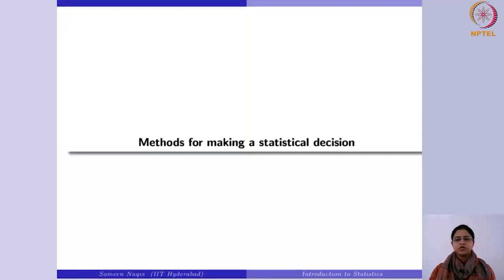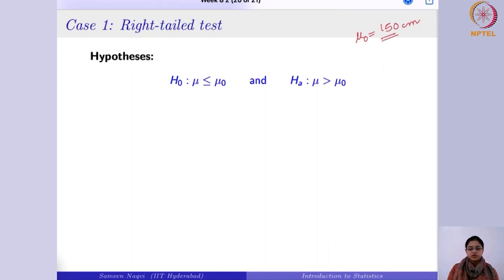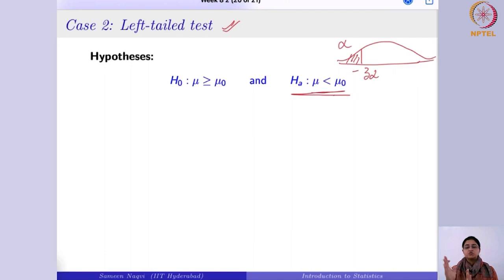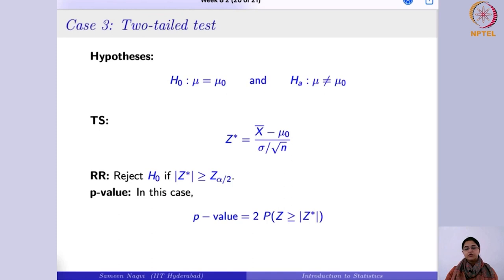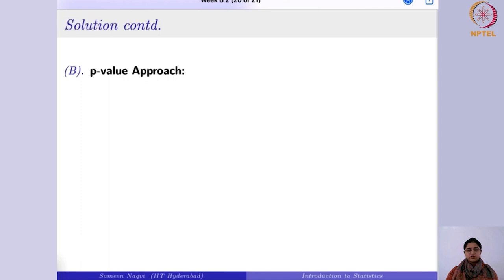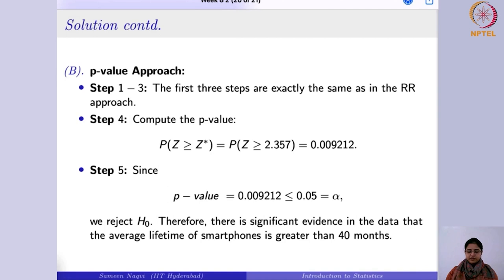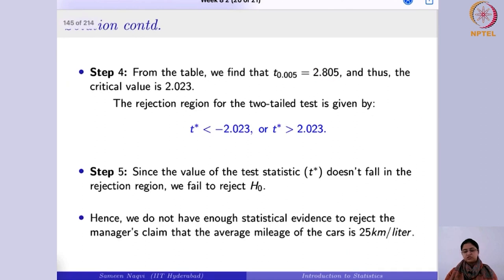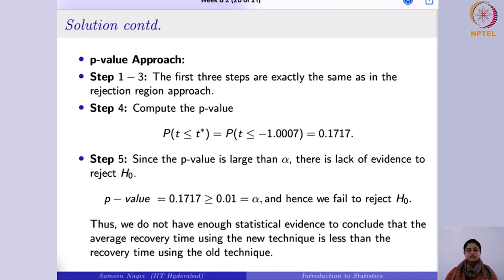Hypothesis Testing - Part 2